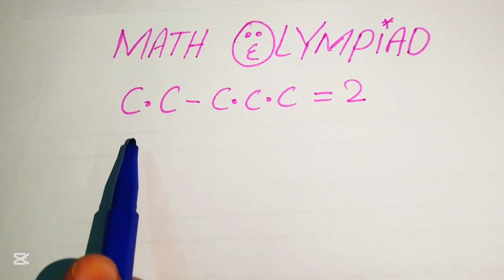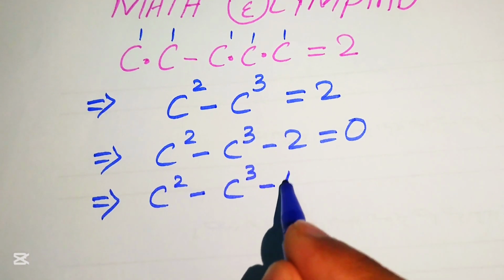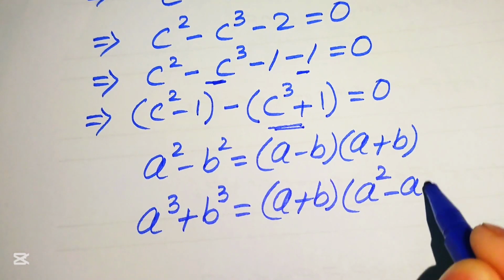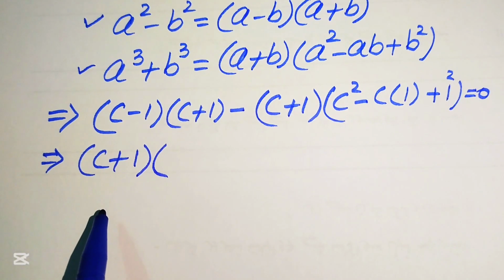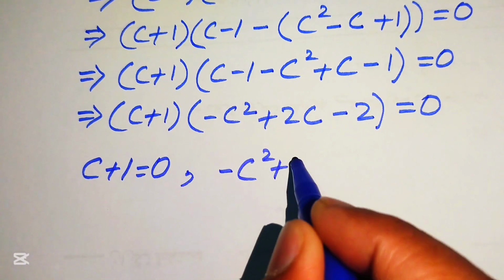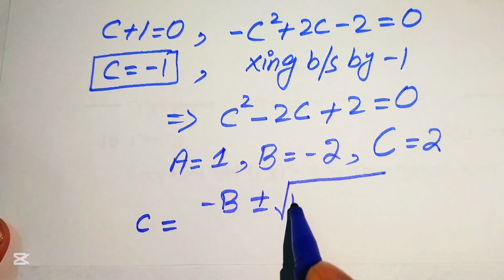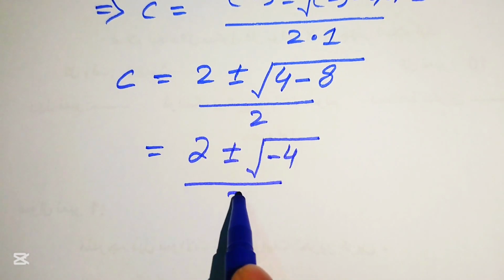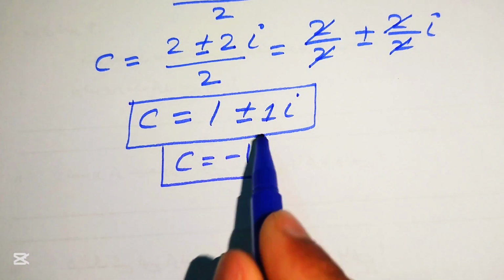A very tricky Cambridge University Admission Algebra Exam | Entrance Aptitude Test | Find C!!